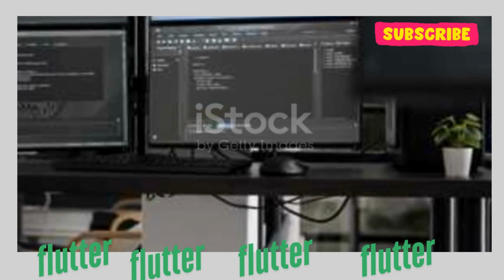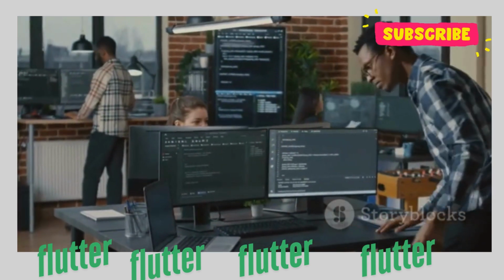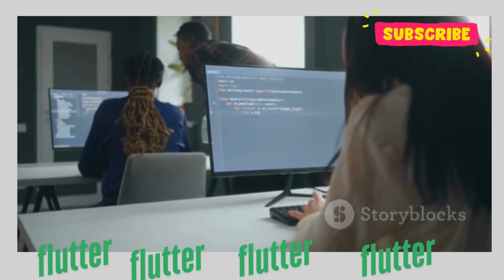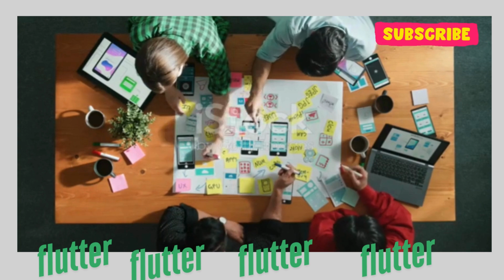Mastering State Management in Flutter with Provider